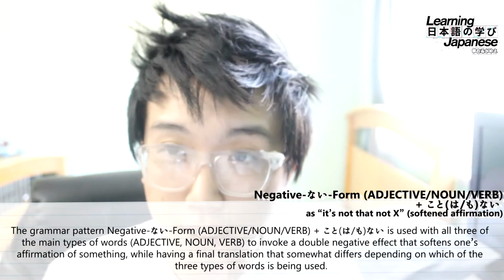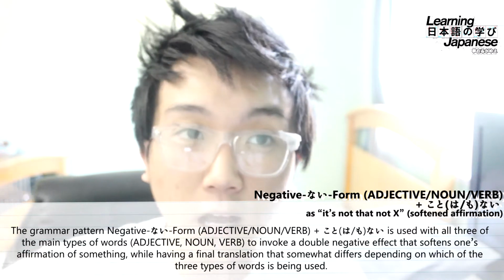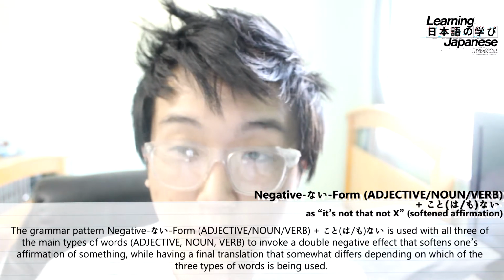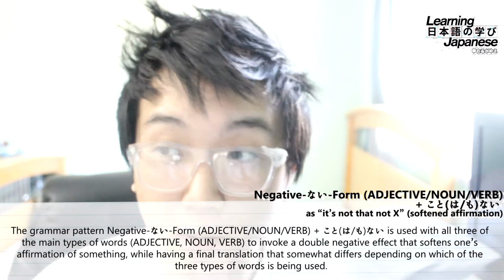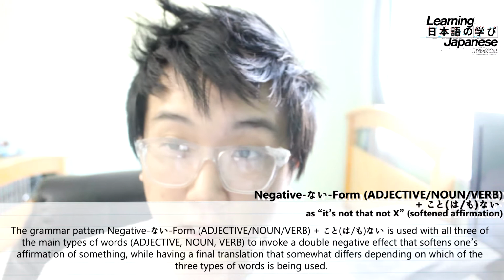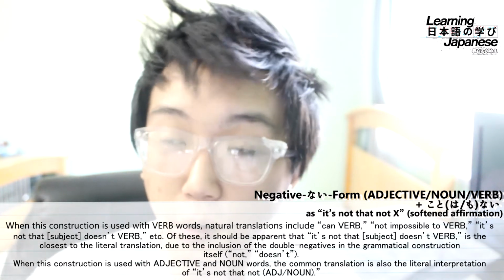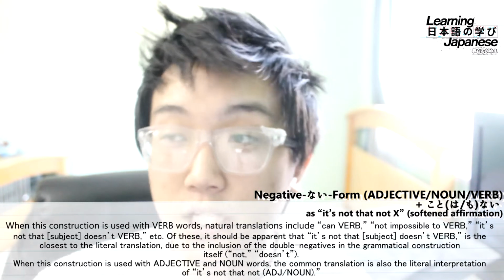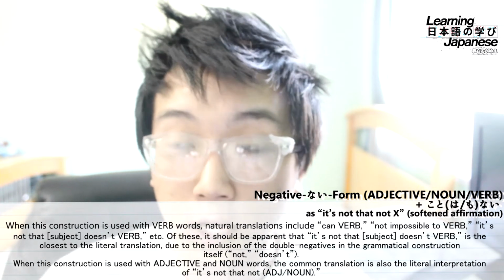「Learn Japanese」 Negative-ない-Form (ADJECTIVE/NOUN/VERB) + こと(は/も)ない as “it’s not that not X”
「Learn Japanese」 Negative-ない-Form (ADJECTIVE/NOUN/VERB) + こと(は/も)ない as “it’s not that not X” (softened affirmation)

The grammar pattern Negative-ない-Form (ADJECTIVE/NOUN/VERB) + こと(は/も)ない is used with all three of the main types of words (ADJECTIVE, NOUN, VERB) to invoke a double negative effect that softens one’s affirmation of something, while having a final translation that somewhat differs depending on which of the three types of words is being used.

When this construction is used with VERB words, natural translations include “can VERB,” “not impossible to VERB,” “it’s not that [subject] doesn’t VERB,” etc. Of these, it should be apparent that “it’s not that [subject] doesn’t VERB,” is the closest to the literal translation, due to the inclusion of the double-negatives in the grammatical construction itself (“not,” “doesn’t”).
When this construction is used with ADJECTIVE and NOUN words, the common translation is also the literal interpretation of “it’s not that not (ADJ/NOUN).”

Overall, the main intention behind using this grammar pattern as opposed to simply foregoing the double negative construction and going with a single, positive statement is that it adds the nuance of softening one’s affirmation of something. For example, Xが好きじゃないこと(は/も)もない (“it’s not that I don’t like X”) is a softened version of the straightforward Xが好きだ (“I like X”). In keeping this main point in mind, one should be able to correctly interpret this grammar pattern despite the fact that it may end up with a different final translation depending on what kind of word it is used with and the context of the sentence in which it is used in.

Example(s):

野菜は食べないことないが、好きじゃないんだ。
Yasai wa tabenai koto wa nai ga, suki jyanainda.
(“It’s not that I don’t eat vegetables, I just don’t like them very much.”)

アニメが好きじゃないこともないが、今はよく見ない。
Anime ga suki jyanai koto mo nai ga, ima wa yoku minai.
(“It’s not that I don’t like anime, I just don’t currently keep up with it as much.”)

車を運転出来ないことはないが、たいてい自転車を使う。
Kuruma o unten dekinai koto wa nai ga, taitei jitensha o tsukau.
(“It’s not that I can’t drive, I just tend to use my bicycle more.”)

そのような苦しみを経験したことがありますから、あなたの気持ちが分からないことはありません。
Sono you na kurushimi o keiken shita koto ga arimasu kara, anata no kimochi ga wakaranai koto wa arimasen.
(“I’ve gone through a similar hardship before myself, so I understand how you feel.”)

Interested in learning Japanese by watching anime? Check out the Learning Japanese through Anime playlist to learn new words and grammar in Japanese through various anime series here:

Edit(s):